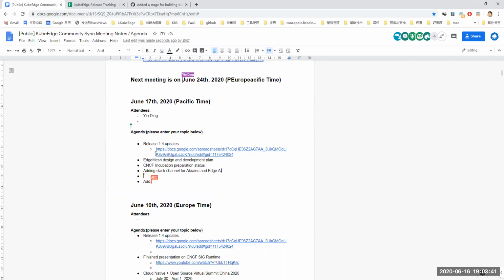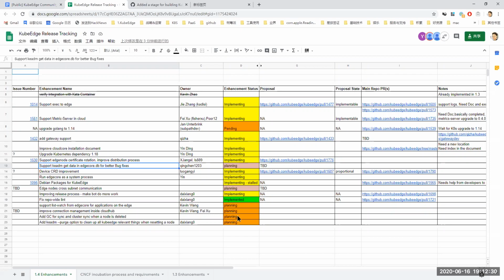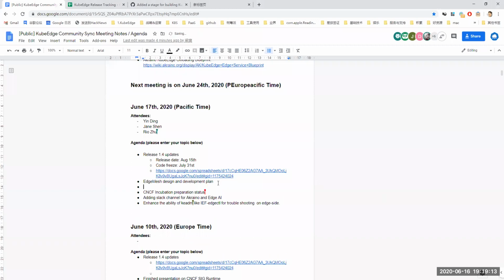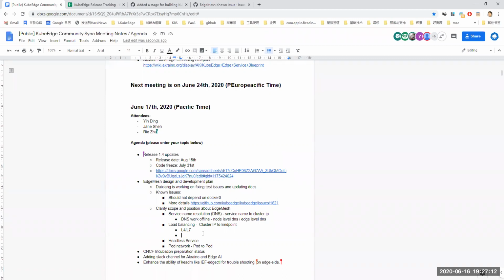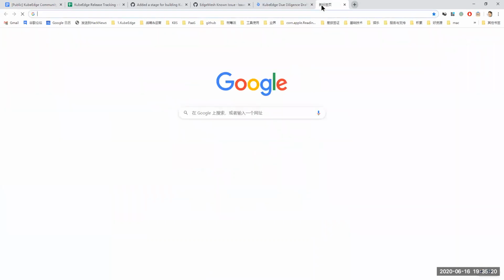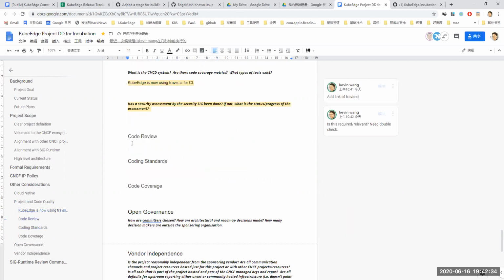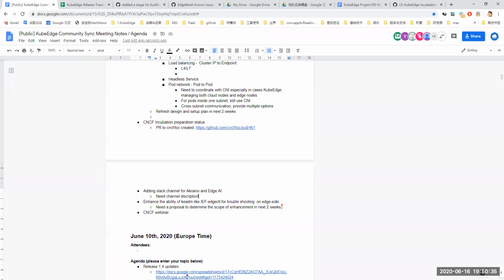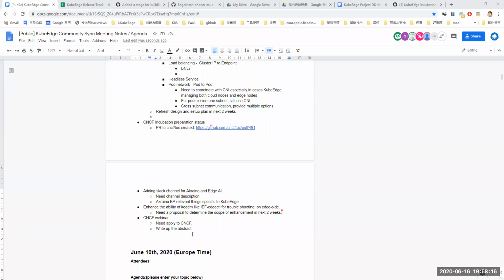KubeEdge Community Meeting 20200617 (Pacific Time)